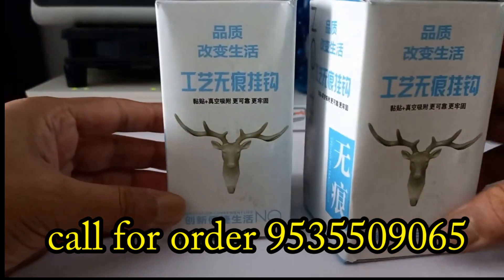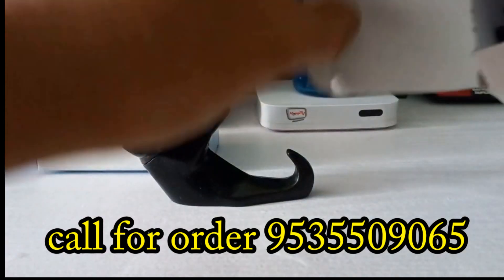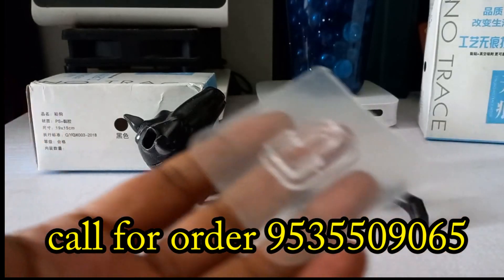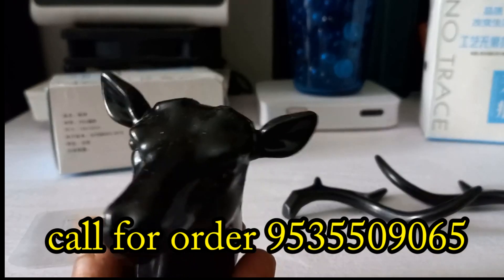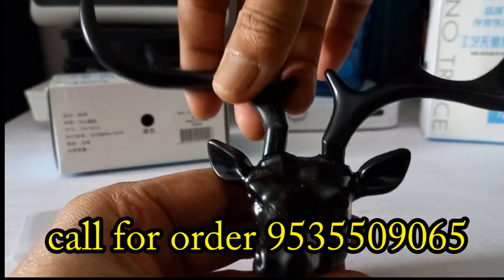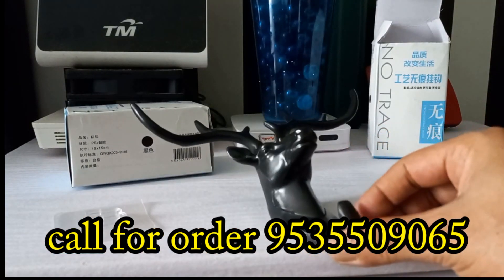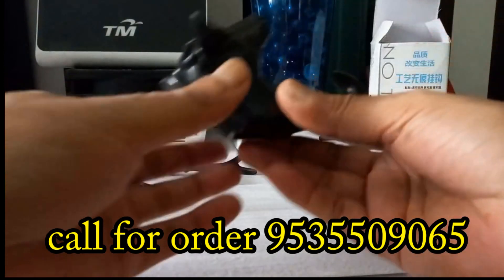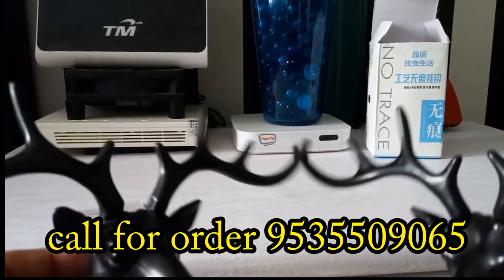new business idea || business ideas kannada 2022 || keychain deer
kannada business ideas poori maker call for order 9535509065
kannada business ideas | business ideas 2021 | kannada business ideas   call for order 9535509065
call for order whatapp 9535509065

New Business Ideas In Kannada || Kannada Business Ideas || Small Business india || RASSI
business ideas in kannada new
New Trending Items Business | New Product Business In Kannada | Business Ideas | Business In Kannada
New Business Idea 2021 | Low Investment Business |